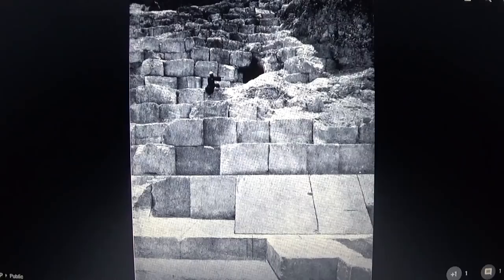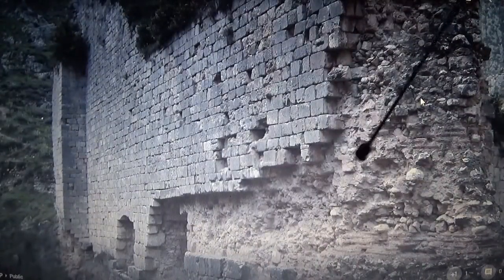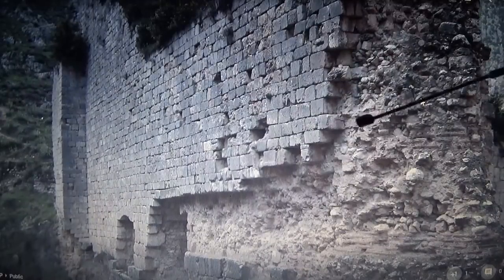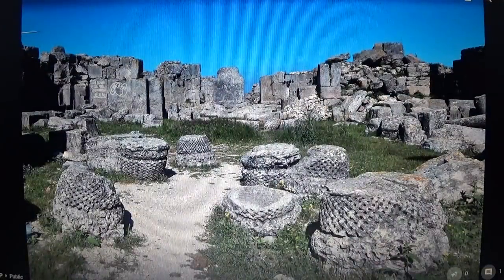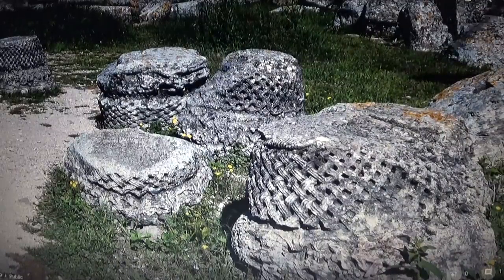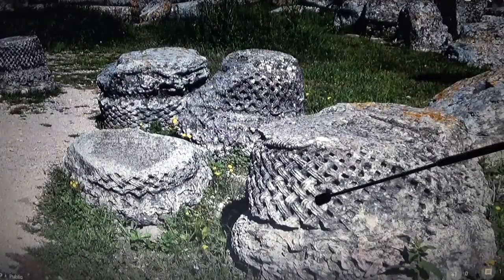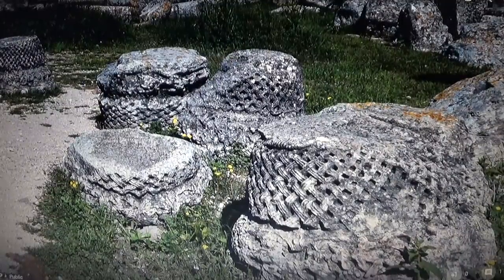Digging Up Antediluvian Turkey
Every image from across Turkey apart from 1 .. GIZA